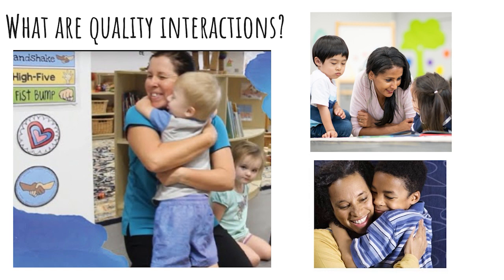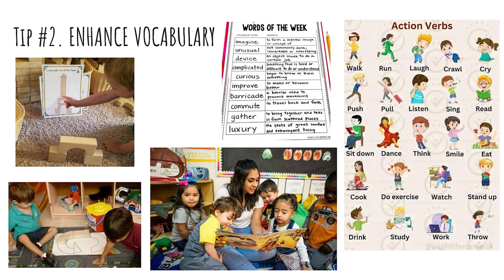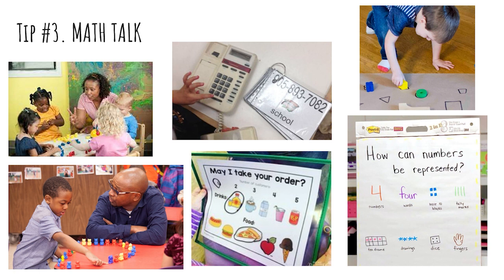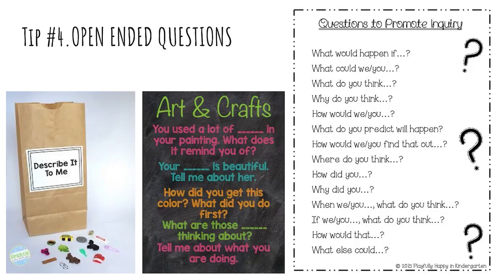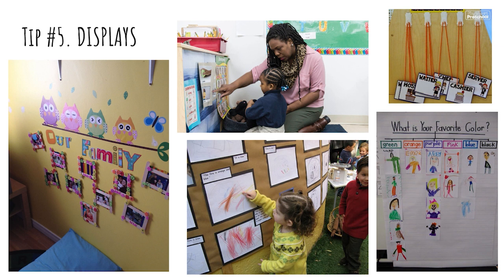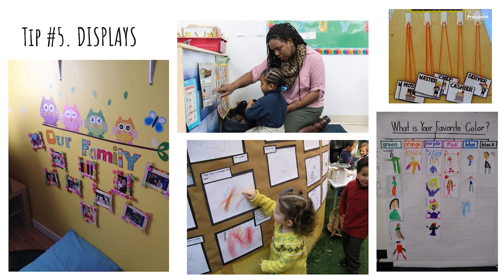Quick Tips for Teachers - Quality Interactions